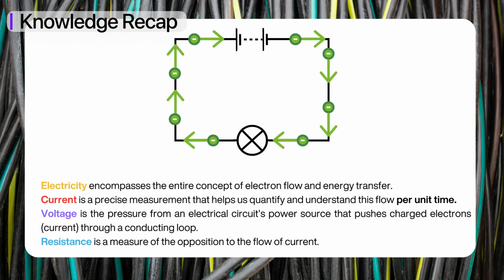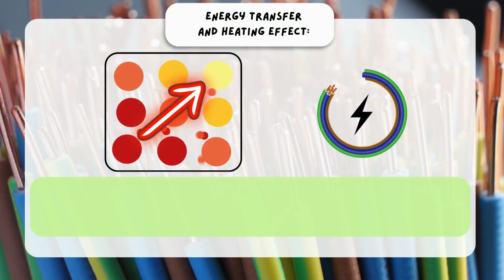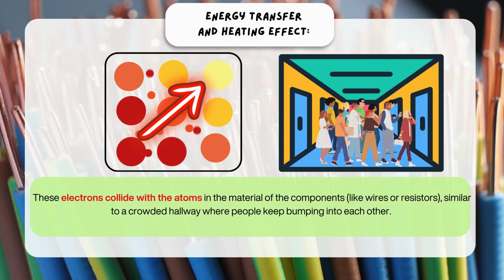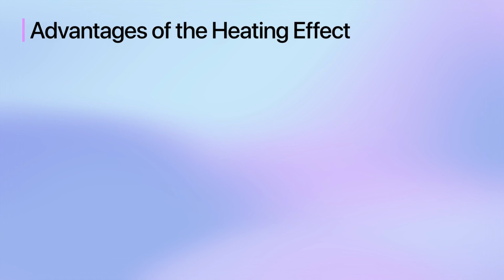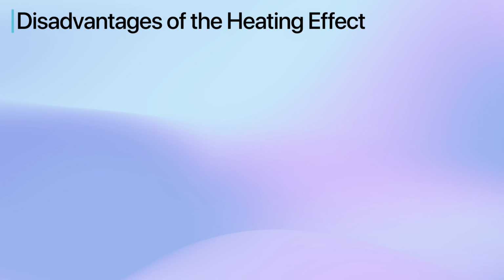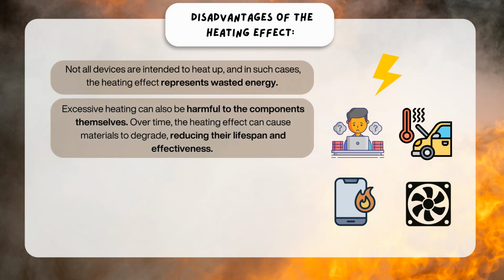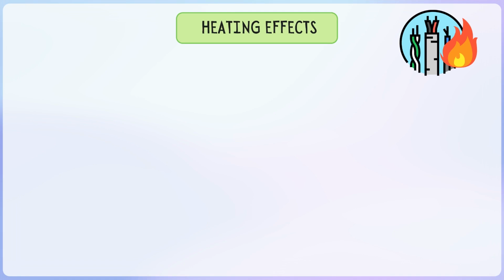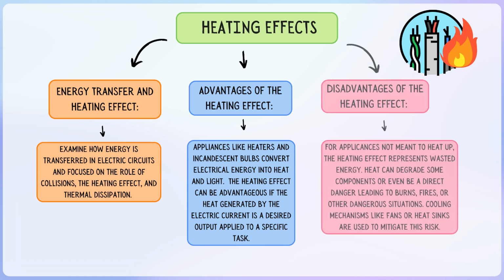Heating Effect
Welcome to our lesson on the Heating Effect in electrical circuits! In this video, we’ll explore how energy is transferred in circuits and delve into the heating effect caused by electron collisions, leading to thermal dissipation. We'll uncover both the advantages and disadvantages of this phenomenon.

📚 In this lesson, you will learn:

- How to understand the relationship between energy transfer and the heating effect in electrical circuits.
- How electron collisions within circuits cause the heating effect and increase in temperature.
- How to identify devices that benefit from the heating effect, such as electric heaters, toasters, and kettles.
- How to recognise the disadvantages of the heating effect, including wasted energy and potential safety hazards.
- How to mitigate the undesirable heating effects in devices, like using fans or heat sinks.

✨ Key concepts covered:

- Energy transfer in circuits: Learn how chemical energy from a battery is converted to kinetic energy in electrons and subsequently to thermal energy due to collisions.
- The heating effect: Understand why this effect is unavoidable in circuits and how it is both beneficial and detrimental depending on the application.
- Practical examples: Examine real-life appliances where the heating effect is desired for functionality and efficiency.
- Component degradation: Explore how excessive heating can harm electronic components, reducing their lifespan and functionality.

By the end of this lesson, you'll have a clear understanding of the heating effect in electrical circuits and how to manage it effectively in various applications.

🤔 Common Questions Answered:

- What causes the heating effect in an electrical circuit?
- How does energy transfer lead to an increase in temperature in circuits?
- How is the heating effect advantageous in certain appliances?
- What are the disadvantages of the heating effect in electronics?
- How can unwanted heating effects be minimised in devices?